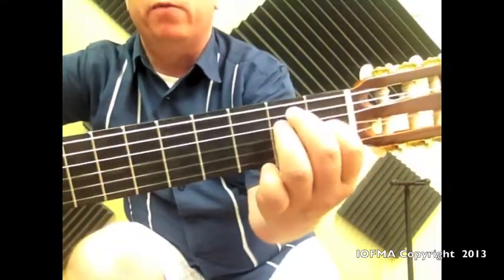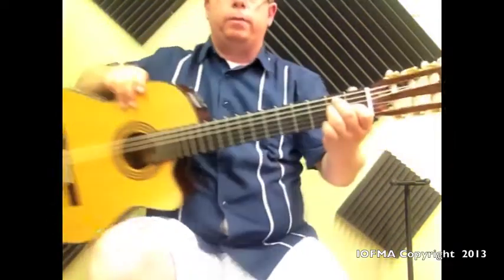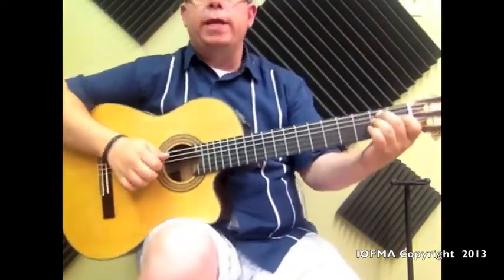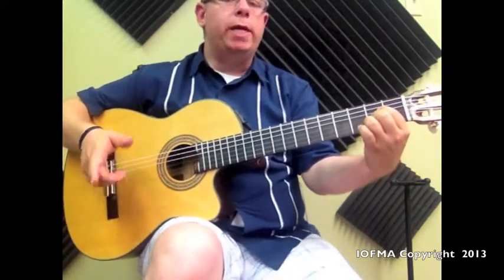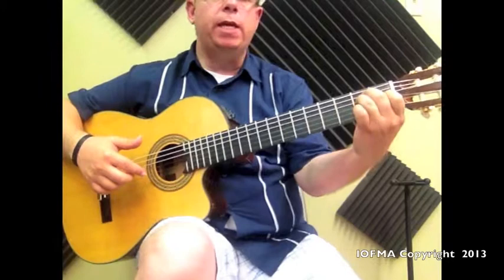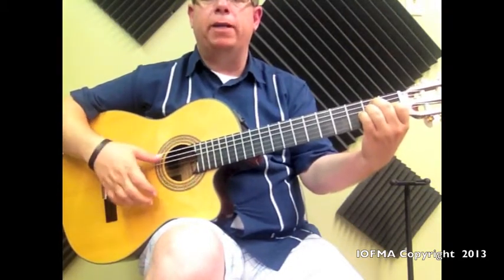Country Strum with A and E chords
This video will help you practice the Country Strum Pattern along with two basic Chords ... A & E.

If you are not sure how the Country Strum is played watch the following video first.

These are a great way to further your learning of the guitar without having to leave your home. All you need is
* An HD webcam (not expensive)
* Fast Internet connection
* A GREAT DESIRE TO LEARN
* Being willing to commit to practice regularly.

Carlos, Director.